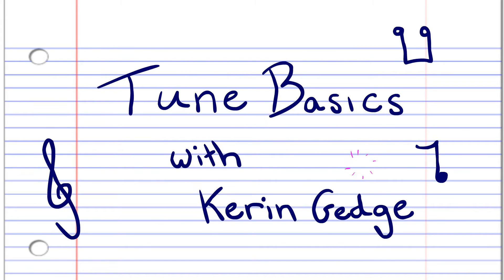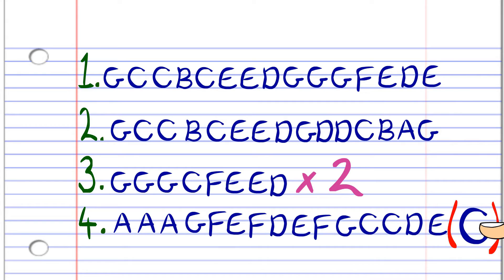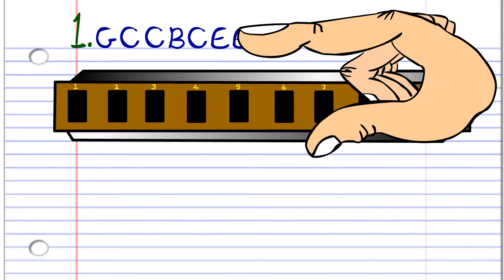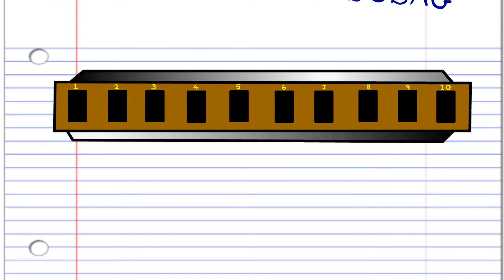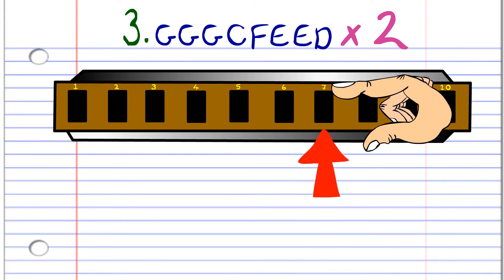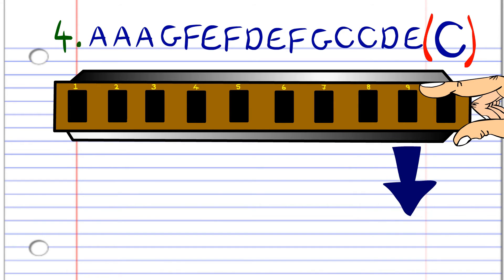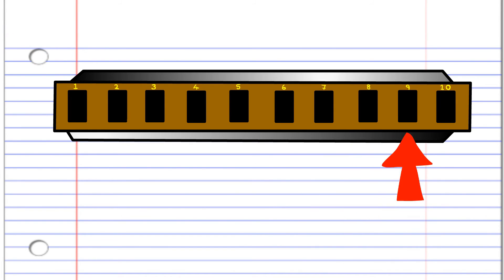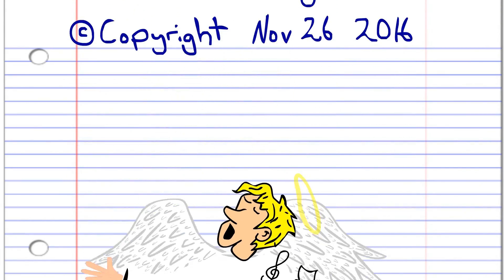How to Play Hark the Herald Angels Sing on the Harmonica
(paid link)

In this Harmonica tutorial I will be showing you the very basics of how to play Hark the Herald Angels Sing, the favourite traditional Christmas Carol by Charles Wesley.

This video is part of my music tutorial series "Tune Basics" in which I will teach the very basics of how to play easy to learn popular public domain songs on the Harmonica, Penny Whistle or Tin Whistle, Recorder, Concertina, Guitar and eventually piano.

In this basics series I will avoid teaching technique, just the basics because that's where it all starts!

For some more advanced lessons on the harmonica I suggest checking out this guy he offers a lot more depth once you've got the basics sorted!